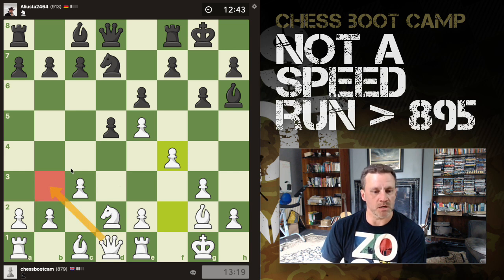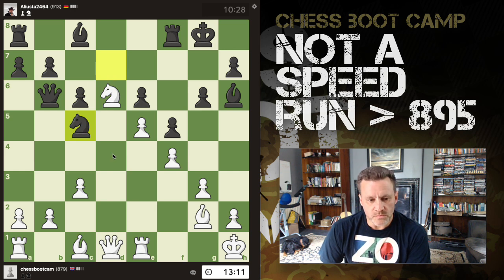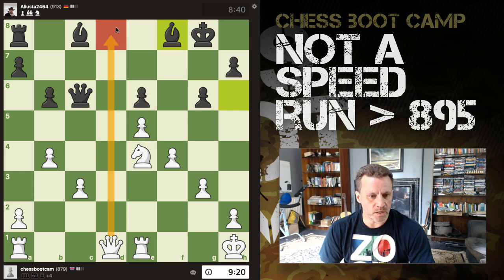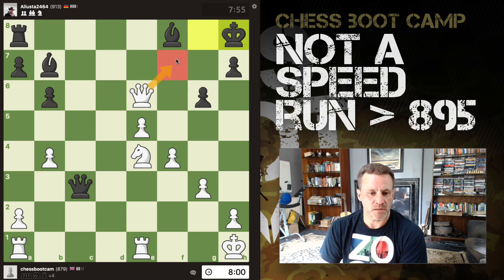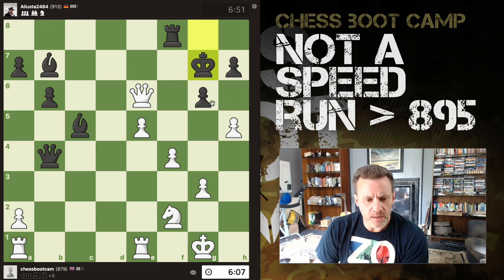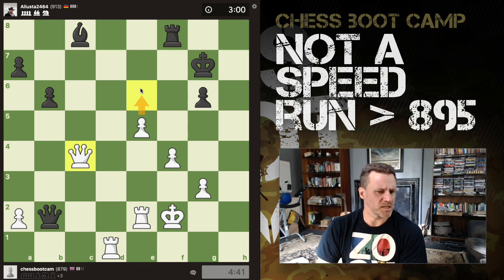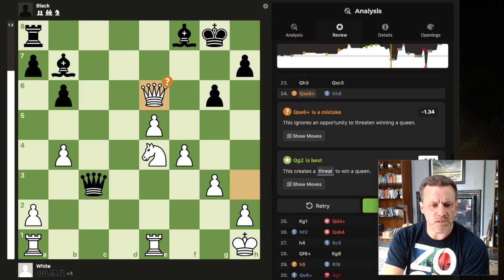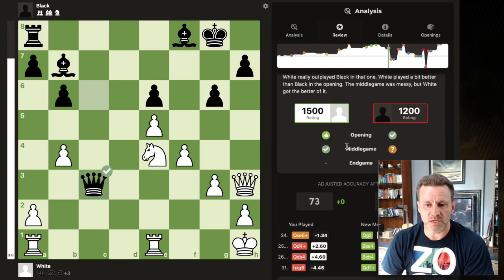Not a Speed Run to 895 (Flirting With Danger!)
A Hunty "hold my beer" special.. I grind out a well-deserved massive advantage, then take my eye off potential dangers, and almost pay a heavy price!